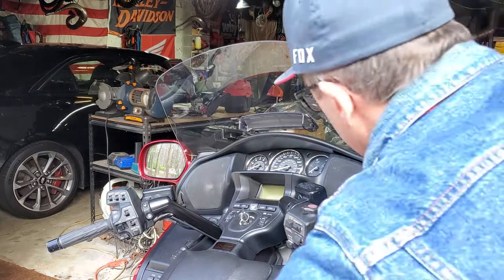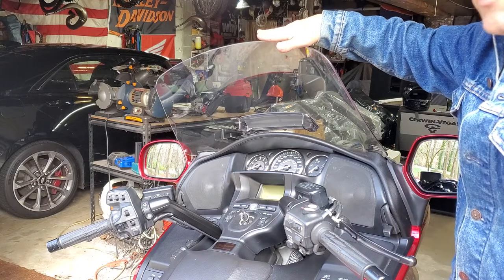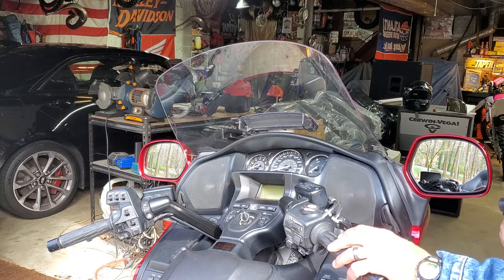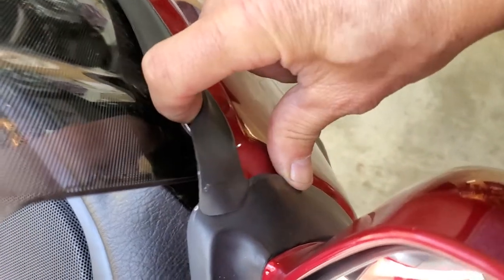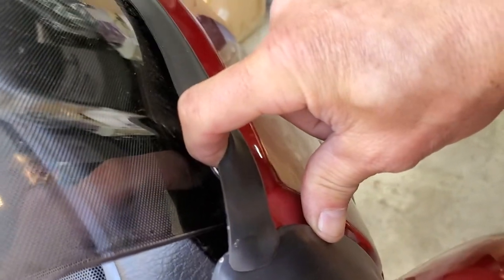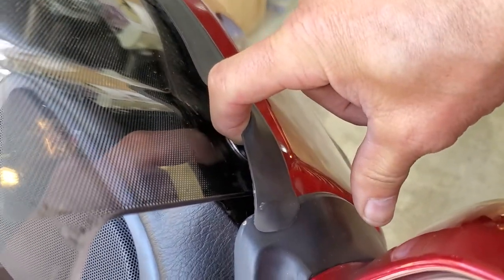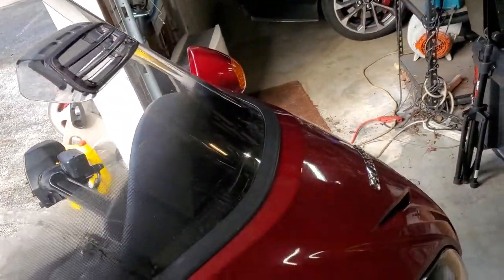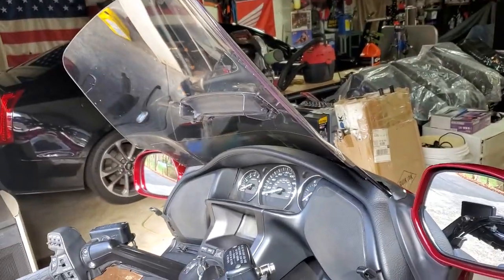If you can't move your windscreen all the way up Honda GoldWing Gold Wing GL1800 Touring Bike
This bike is non-nav, non-abs, non-airbag model.  2012 Honda GL1800 GoldWing Gold Wing.  See video playlist for more about this bike.